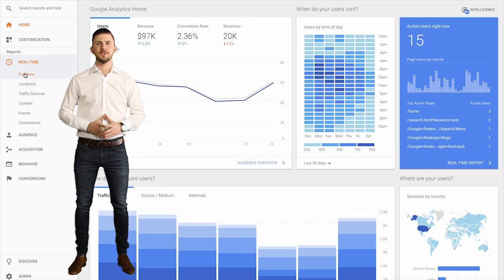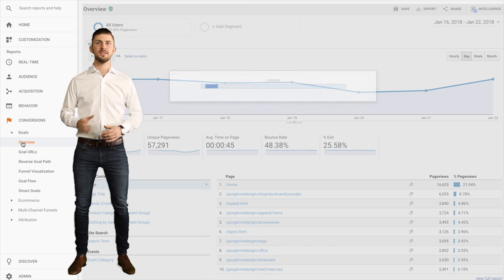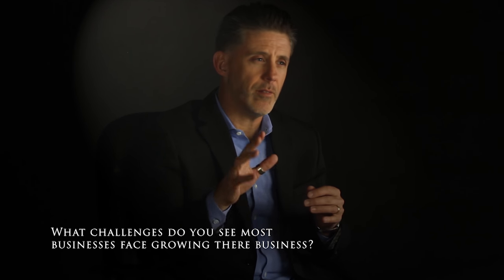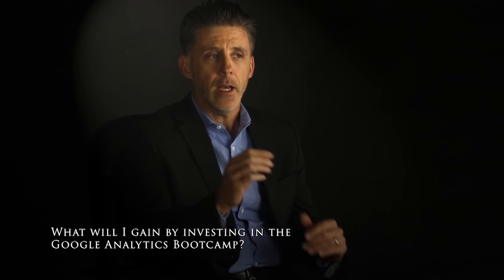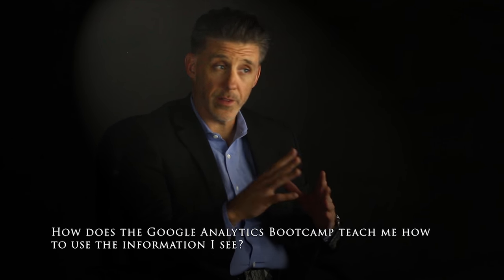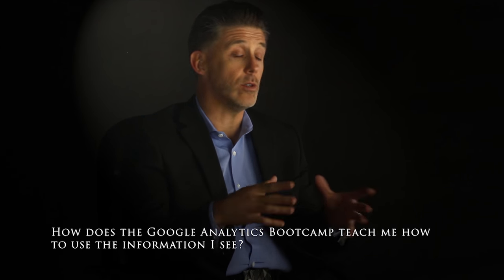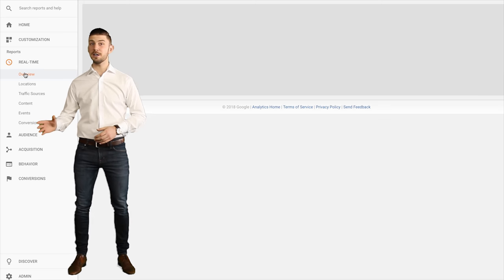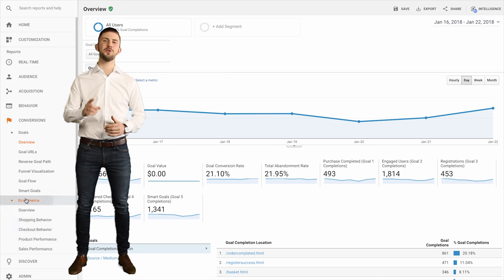Google Analytics Bootcamp Trailer - Learn Google Analytics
Google Analytics Training Bootcamp

Do you want to make better marketing decisions in your business? Do you want to clearly understand what's working and where to focus attention to grow your business bigger and faster?

Knowing how to use Google Analytics as a tool, is just one component to conversion optimization. But, understanding how to apply your Google Analytics data to marketing and design decisions is a game changer.